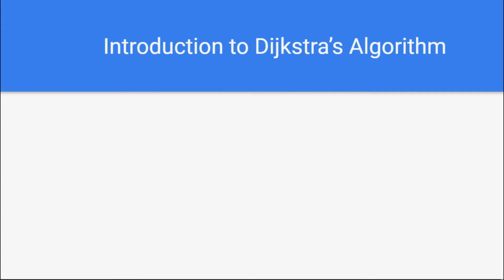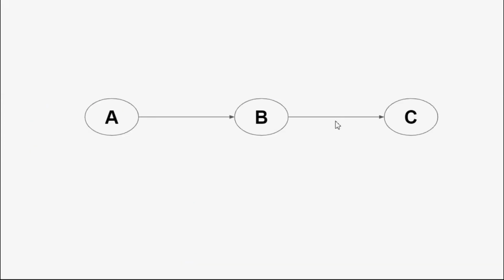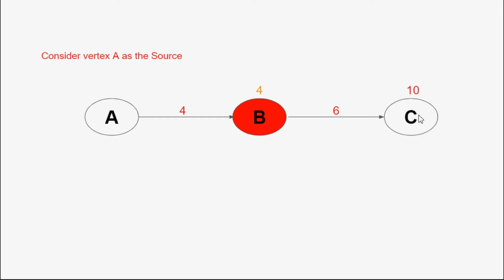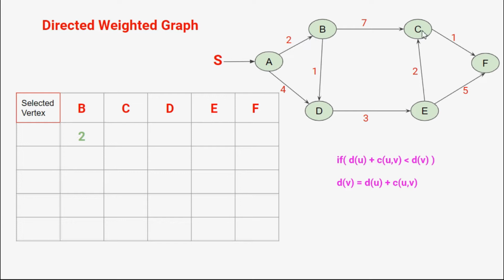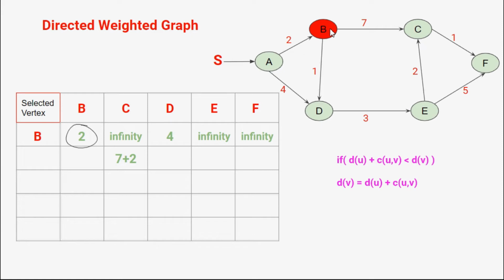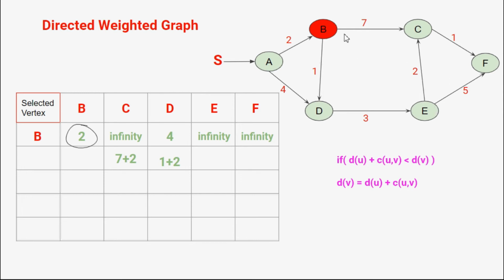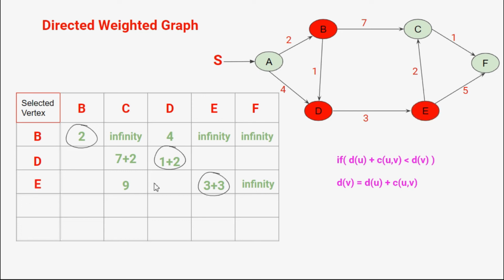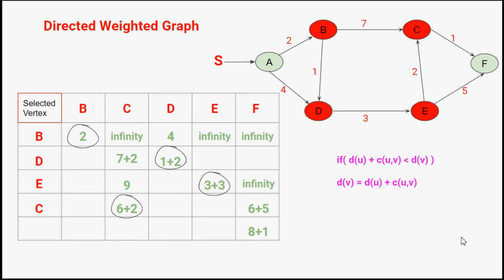Dijkstra Algorithm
In this video, there is a proper explanation of working of Dijkstra algorithm to calculate Shortest Path/ Minimum Cost from a single source vertex to all other vertices in a graph.